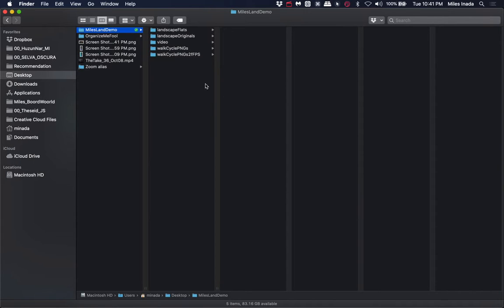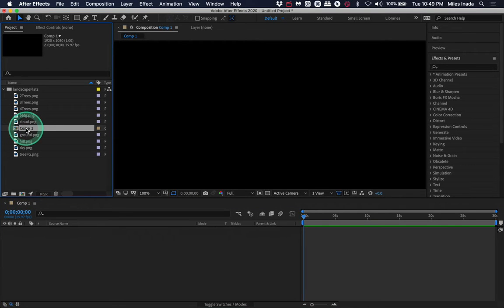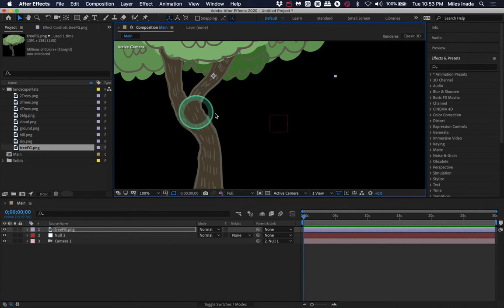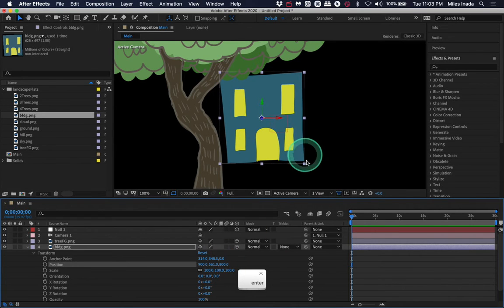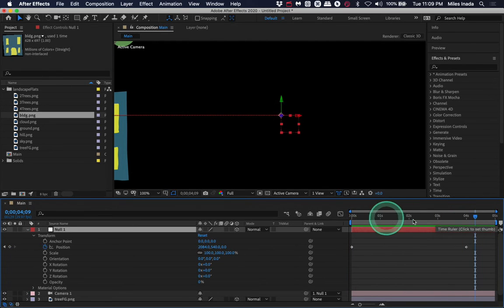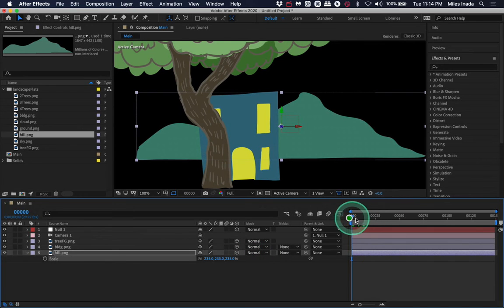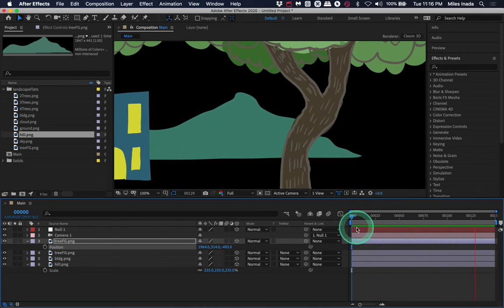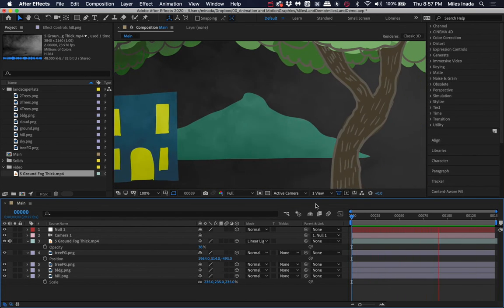Importing drawings to compose a landscape in After Effects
Import pngs and video to layout a landscape in 3D and animate a camera pan using After Effects.